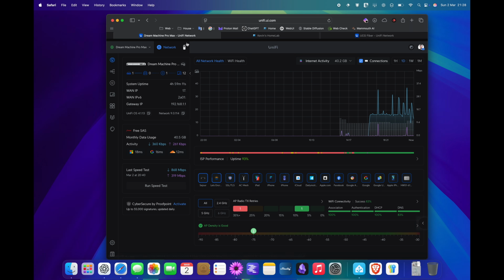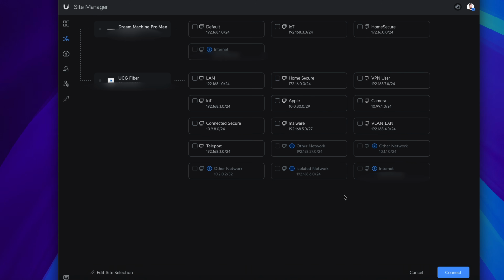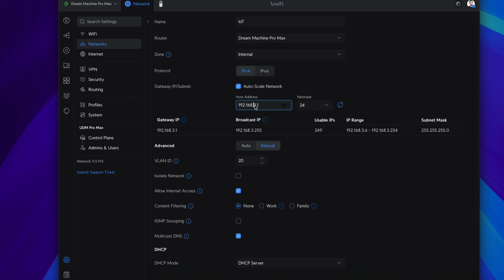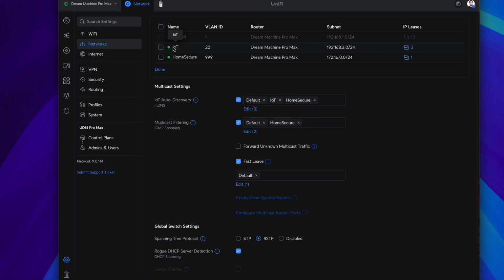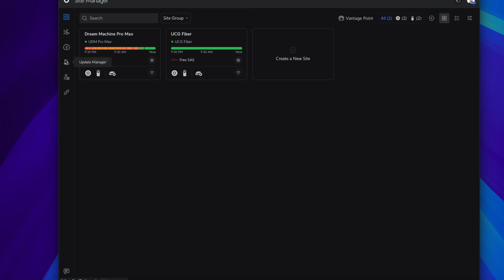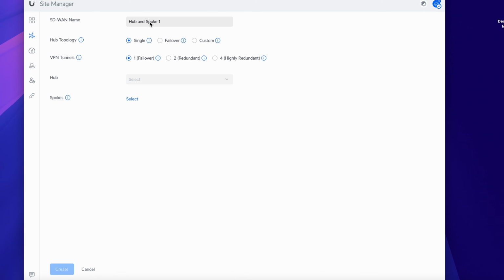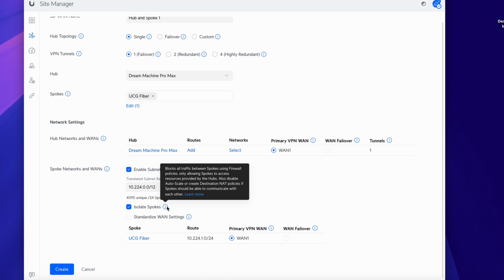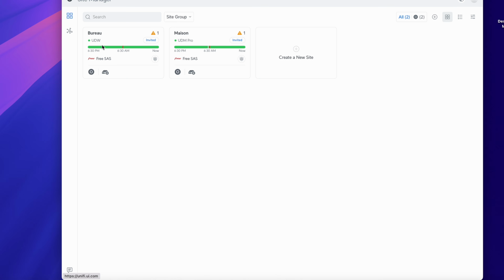Getting Started with Unifi Site-to-Site: Essential Basics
🔰 INTRODUCTION TO BASICS: Discover the fundamental principles of Unifi Site-to-Site in just a few minutes! Perfect for understanding the concepts before diving in.

🔎 New to Unifi site-to-site? This short introduction is made for you!
I'll introduce you to the basic concepts for understanding the connection between two sites (Dream Machine Pro + Cloud Gateway):

➜ Simple explanation: difference between Mesh and Hub-Spoke modes
➜ Identifying a classic subnet conflict
➜ Introduction to the concept of DHCP Guarding

⚠️ Note: this video is only an introduction to the fundamental concepts, not a complete configuration tutorial.

🛠️ Equipment featured:
UDM PRO MAX

📺 "UNIFI FOR BEGINNERS" SERIES
▶️ This video is the first in a series dedicated to the basics of Unifi configuration.